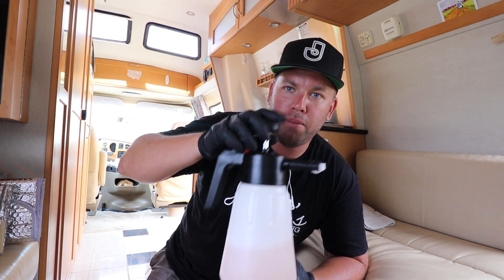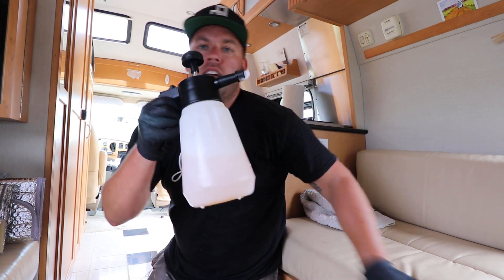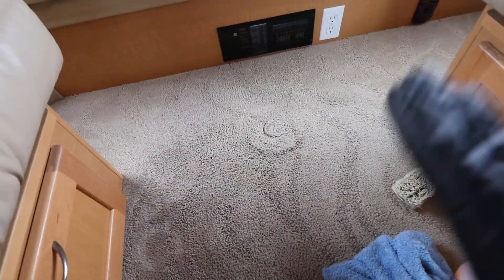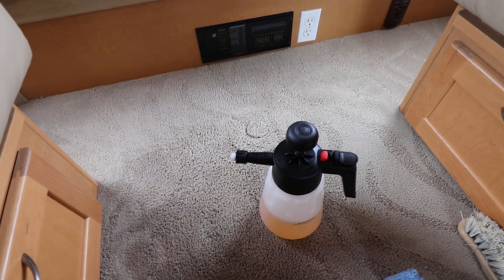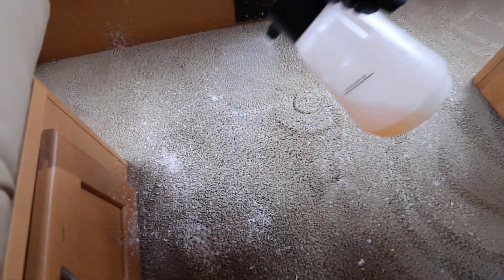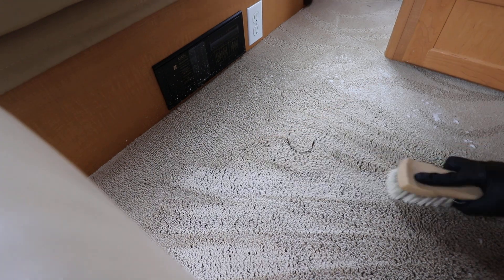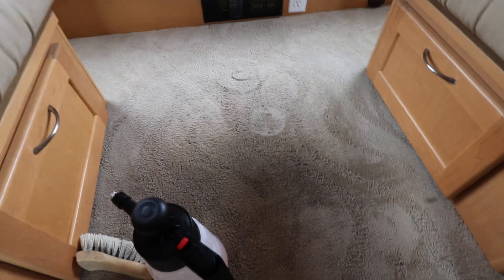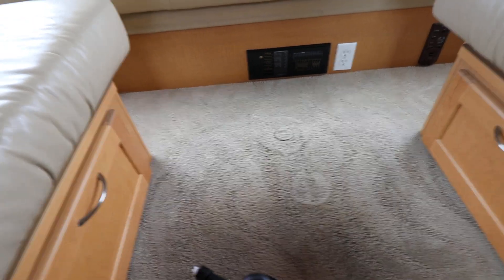THE BEST WAY TO CLEAN CARPET IN AN RV